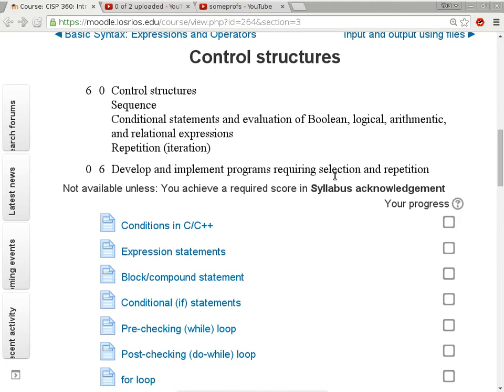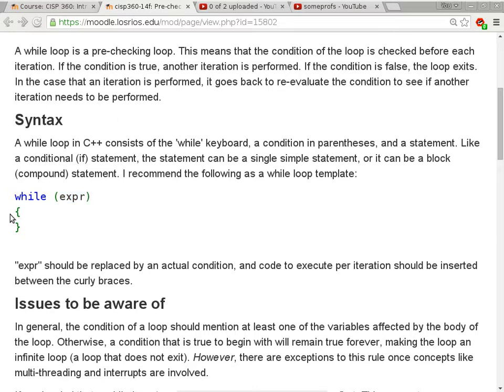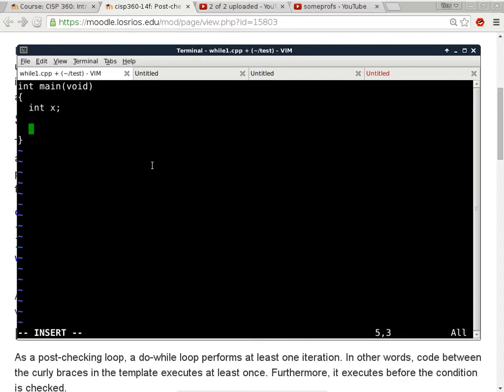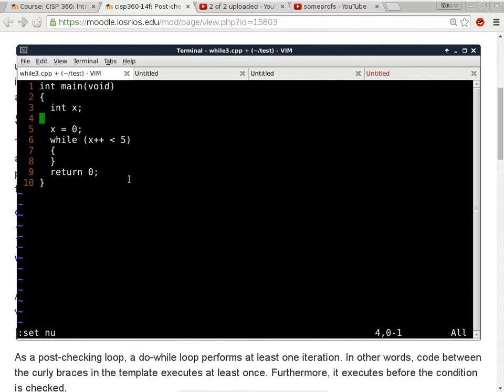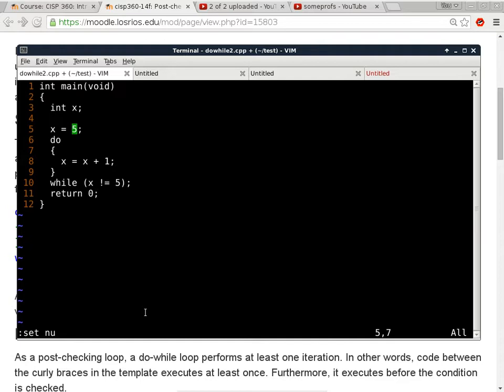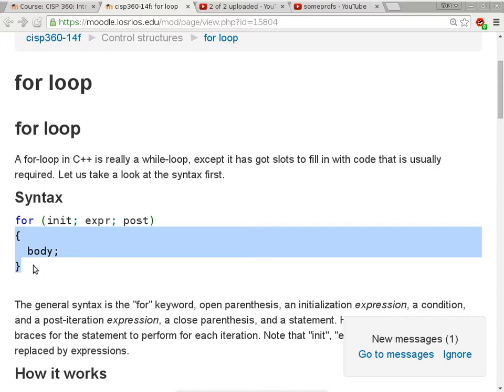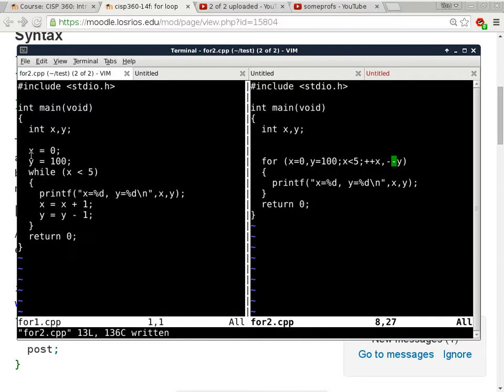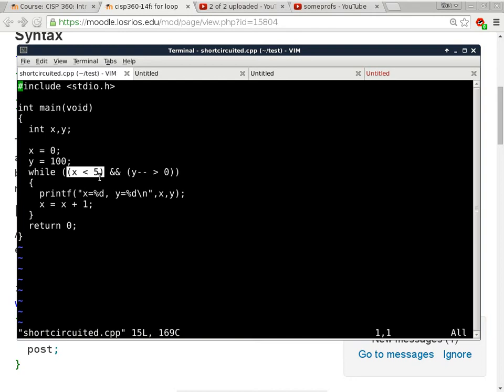20140922 cisp360 early